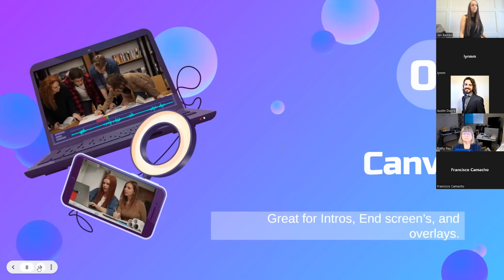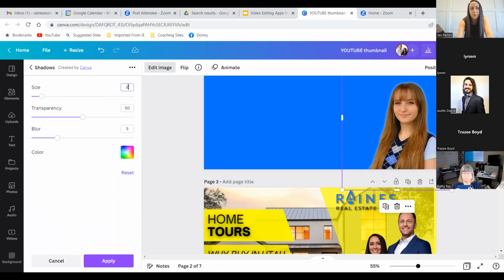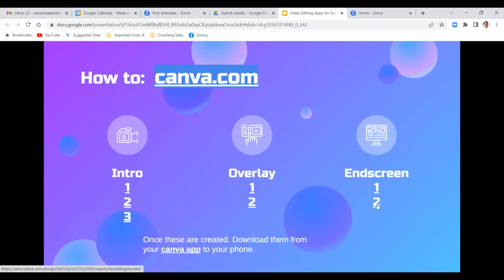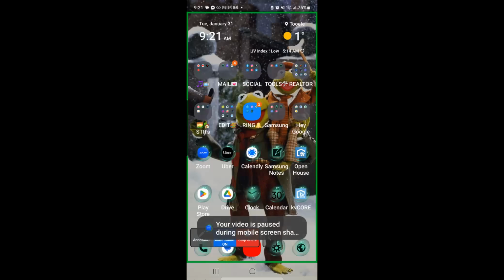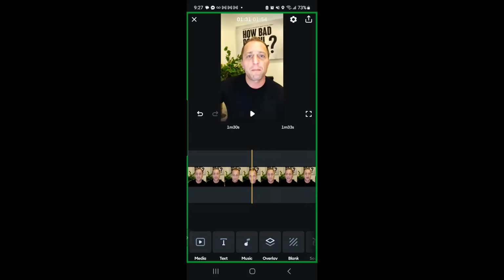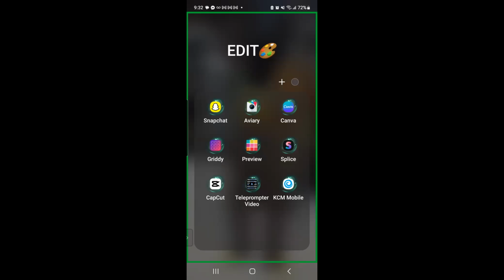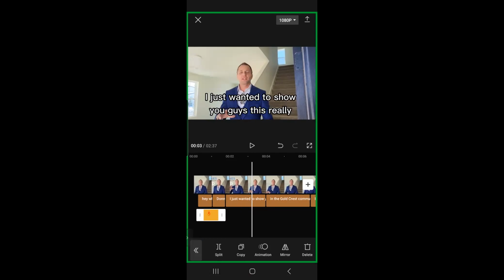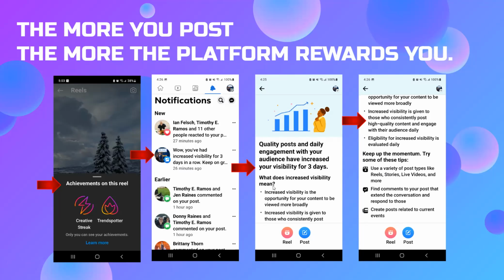Beginners Guide to Video Editing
If you are learning how to edit, we are going to cover all the things you need to know in order to complete your first video!

This tutorial will show you how to use our favorite apps just on your phone
To create professional looking videos in only a few minutes.

CHAPTERS:
00:00 Introduction
00:43 Social Platform
01:49 App #1 CANVA
09:17 App #2 Teleprompter video
13:23 App #3 SPLICE
15:00 App #4 CAPCUT
15:17 Teleprompter video tutorial
16:54 CANVA tutorial
17:45 SPLICE tutorial
25:03 CAPCUT tutorial
32:05 FINAL TIPS